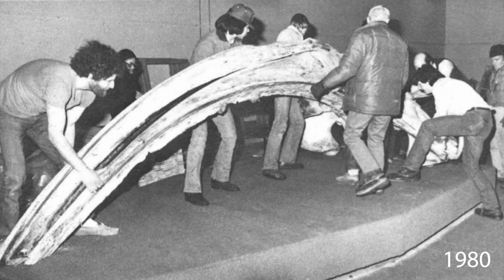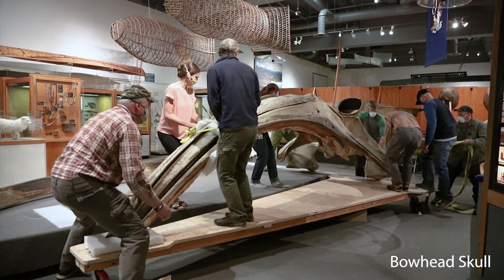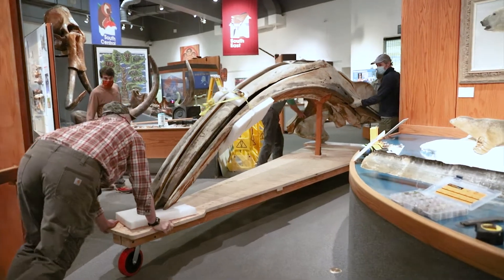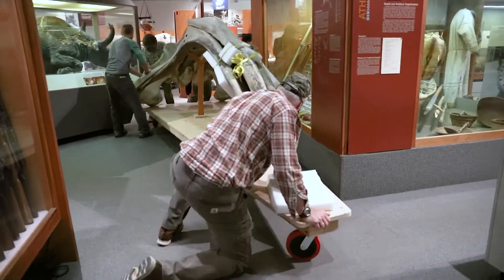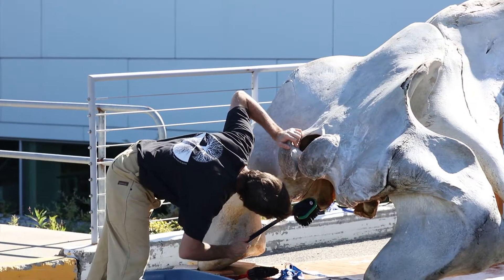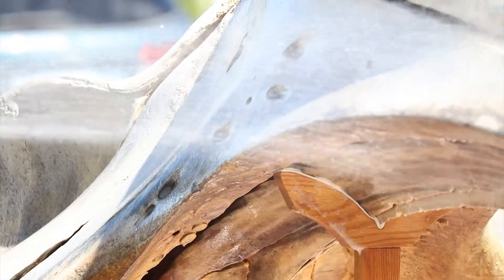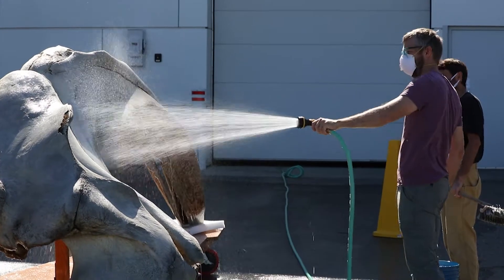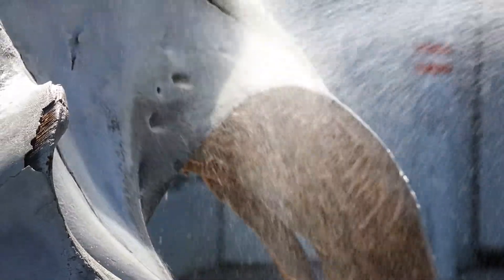Bowhead Articulation: Skull Move and Clean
In August 2020, UAMN Faculty and Staff moved the Bowhead Whale Skull from the Gallery of Alaska, where it had been on display since 1980. Taking advantage of warm days in August and September, the museum team cleaned and re-cleaned the bones—and let them dry in the sun.

The bowhead whale is an iconic Arctic species
inextricably tied to Native cultures in western
 and northern Alaska and a rare success story
in marine mammal conservation. This skeleton
is from a young male harvested by Alaska
 Native hunters in 1963 near Utqiaġvik
(formerly Barrow), the northernmost point

This specimen has been in
UAMN’s mammal collection
since 1965. The skeleton will be articulated and suspended
from the lobby ceiling in
 Spring 2021. Project funded by the Bill Stroecker Foundation.